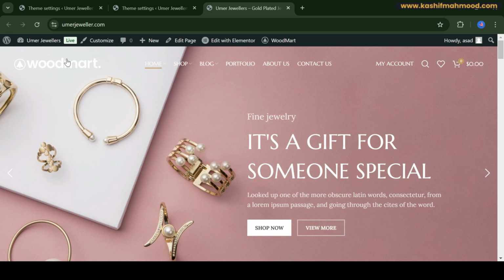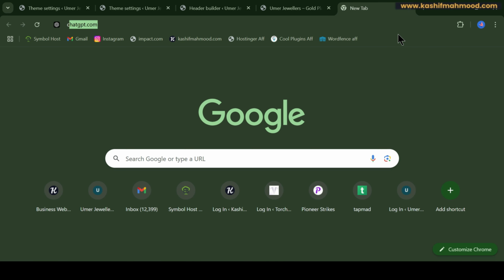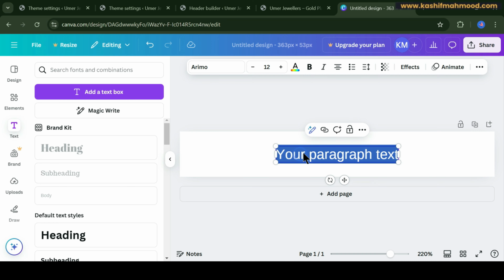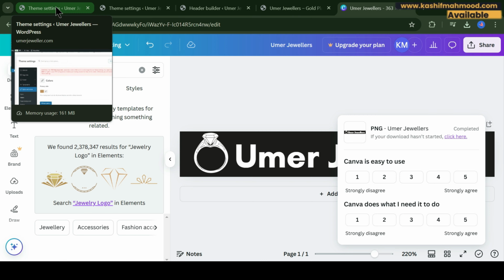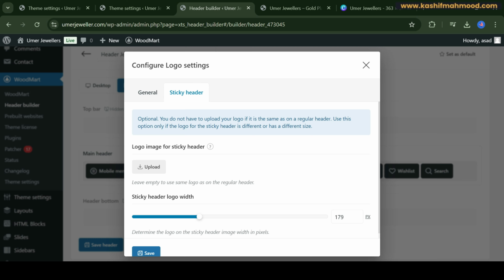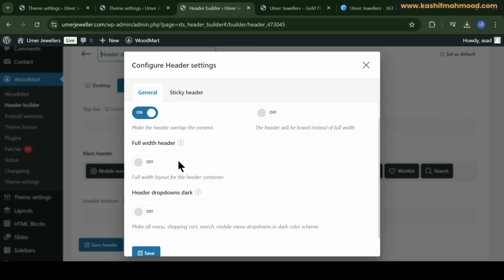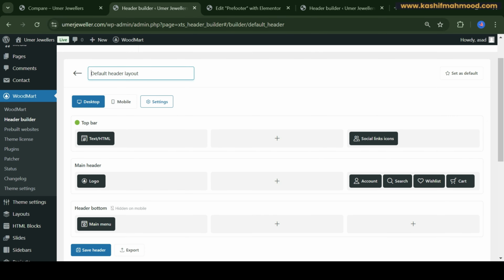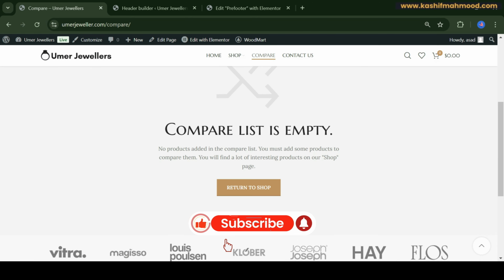How to Change the Logo on WoodMart Theme? Can't Change Logo WoodMart Theme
Struggling to change the logo on the WoodMart theme? In this video, we’ll show you how to update your WoodMart theme logo, adjust its size, and customize it for your website. Whether you’re working with the jewelry theme, shop logo, or sticky header, we’ve got you covered. Learn how to edit and customize your WoodMart WordPress theme logo step by step.

🔹 Topics Covered:
✅ How to change the logo on WoodMart theme
✅ Fix logo issues in WoodMart theme
✅ How to add a logo in WoodMart theme
✅ Adjust WoodMart theme header and shop logo
✅ WoodMart theme customization for logos

📌 Watch now and get your logo updated hassle-free!